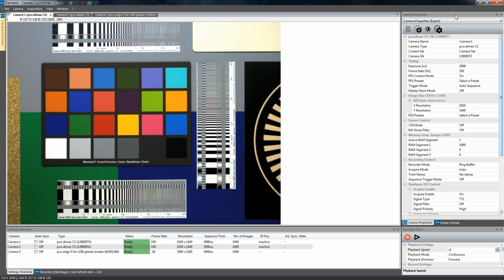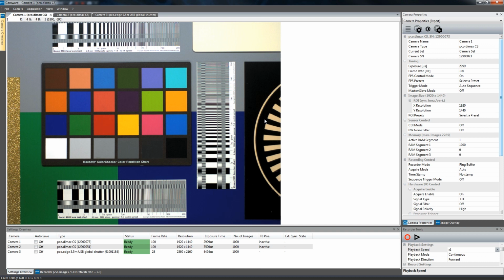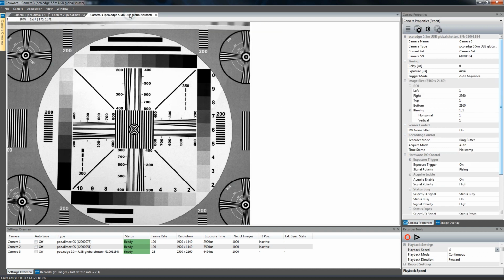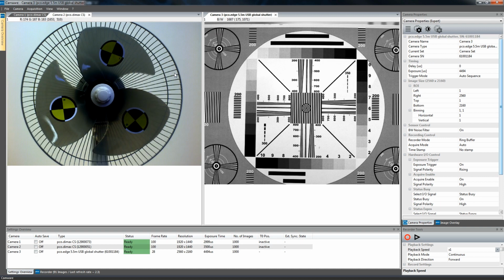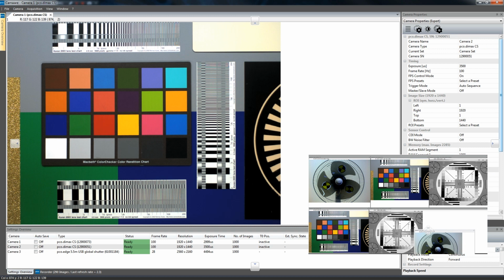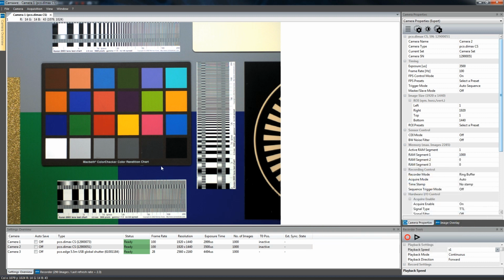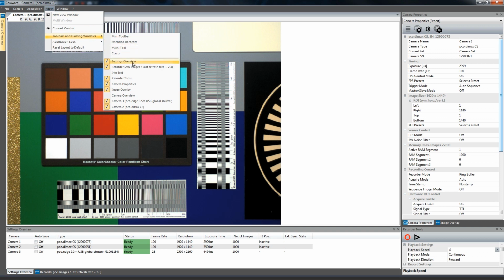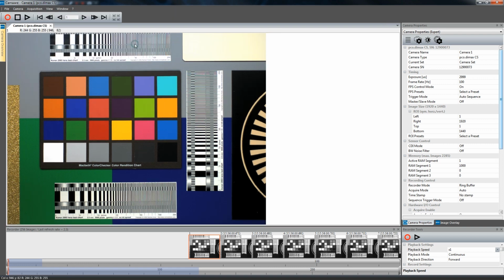pco.camware video tutorial 02: Customization of Camware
Learn how to customize the pco.camware 4 interface: Hide Toolbars with Auto Hide Button, undock Toolbars, arrange View Windows individually, use a second monitor for View Windows, View Menu, additional Toolbars, and how to Reset the Camware layout to default.
All current and many earlier sCMOS, high-speed, image intensified and other PCO cameras are supported, including pco.panda, pco.edge, pco.dimax, pco.dicam, pco.pixelfly usb, pco.flim and pco.ultraviolet just to name a few.